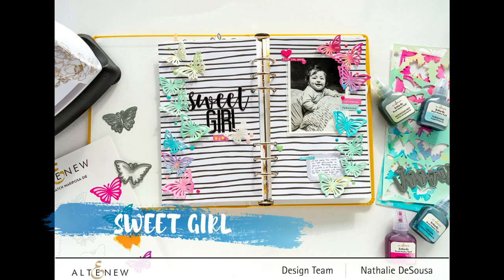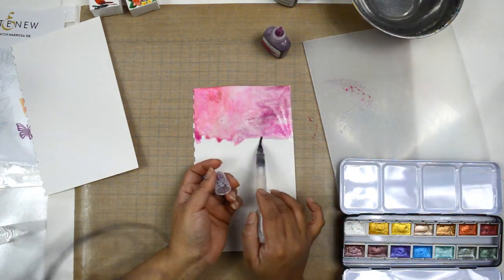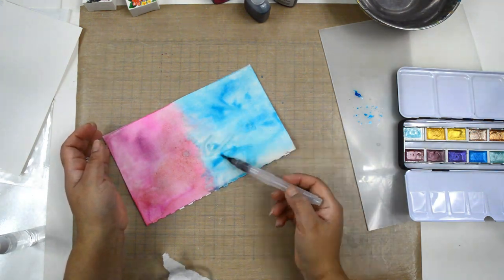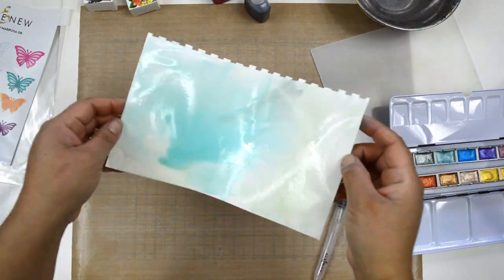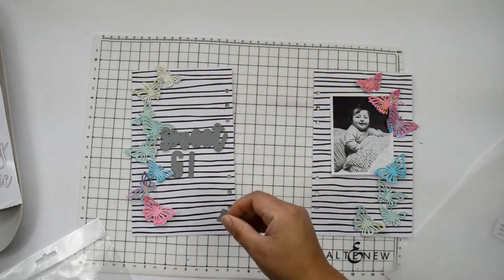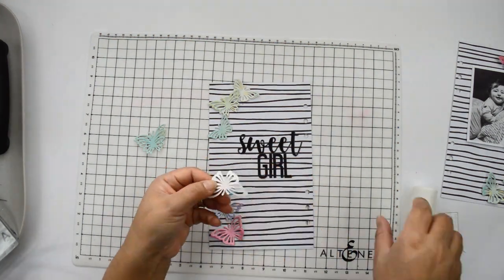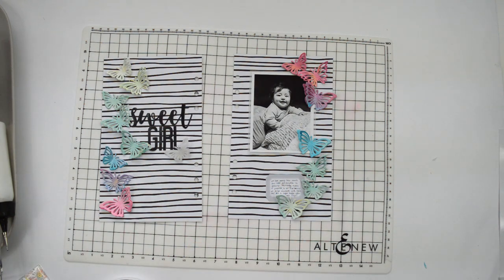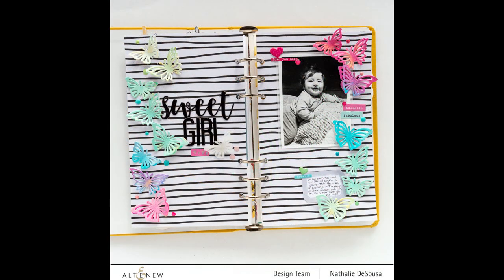SWEET GIRL -ALTENEW MIX & MATCH MARIPOSA DIE HIGHLIGHT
hi there!

today, I am up on the Altenew Scrapbook blog with  a new layout that highlights the beautiful Mix & Match Mariposa Die set.

XO